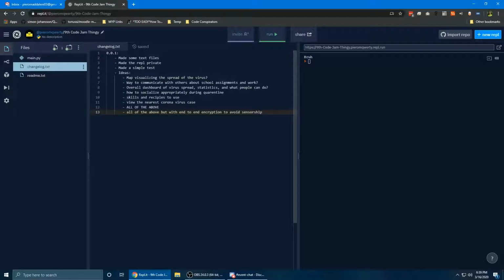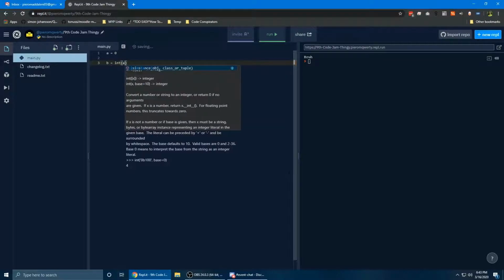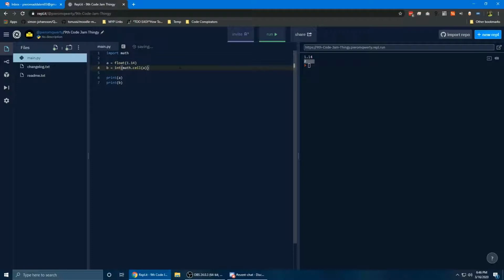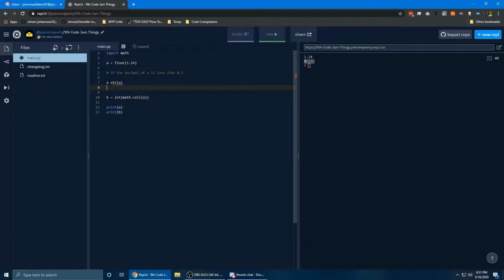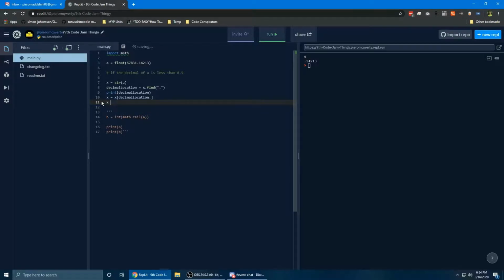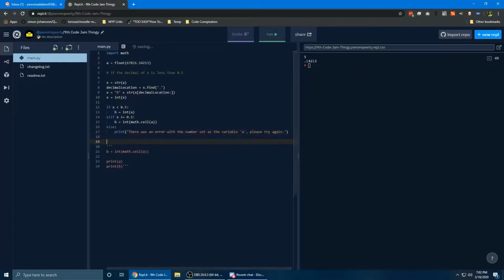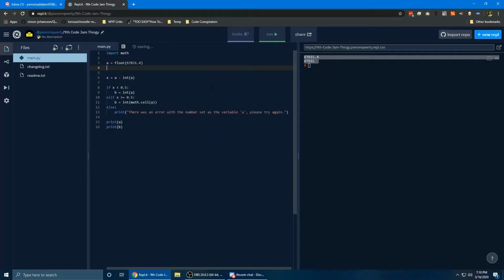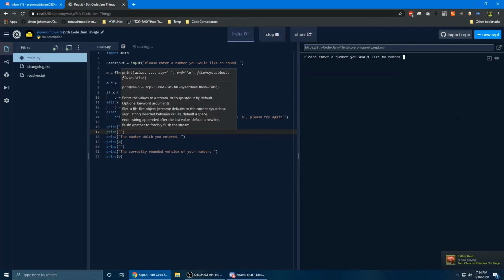EP2 - Variable Types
This was for my python basics course on CartoonSmart.com